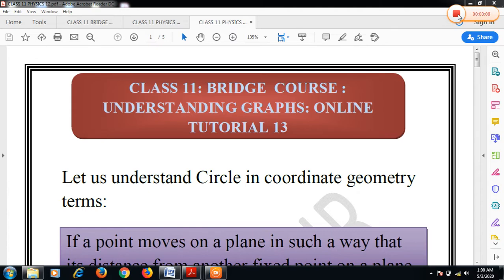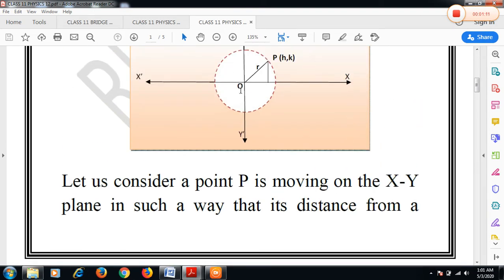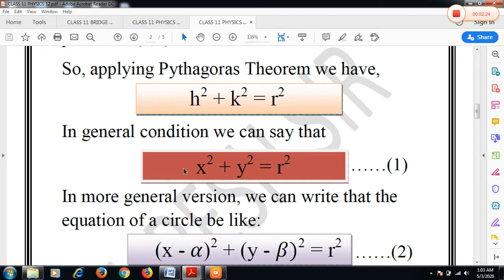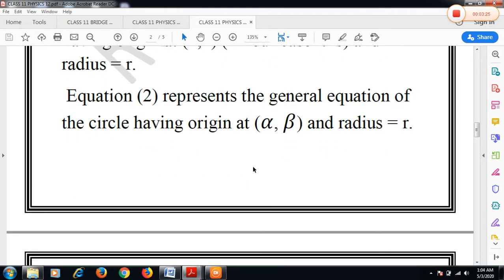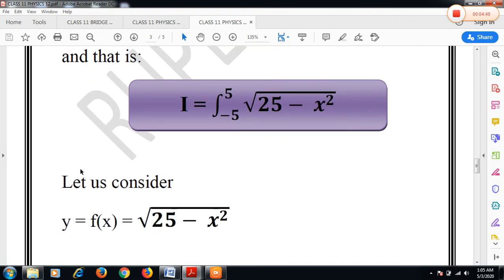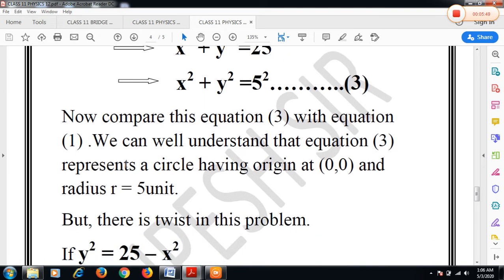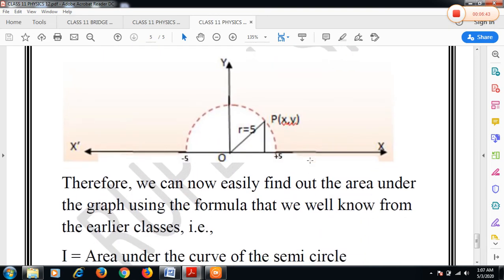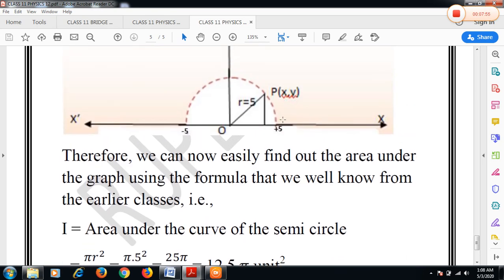CLASS 11 PHYSICS | BRIDGE COURSE | UNDERSTANDING GRAPHS | ONLINE TUTORIAL 13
CLASS 11 PHYSICS | BRIDGE COURSE | UNDERSTANDING GRAPHS | ONLINE TUTORIAL 13 - In this online session I have taught you how we can perform definite integral with the help of graph of a function taking an example of a definite integral in association with the basic understanding of the graphical understanding of circle.